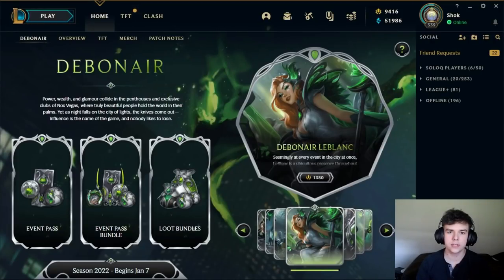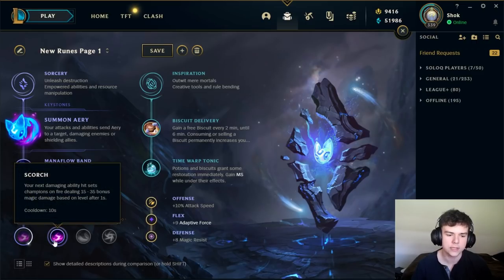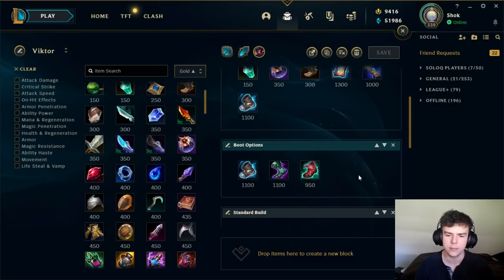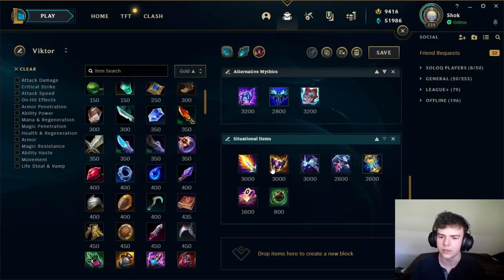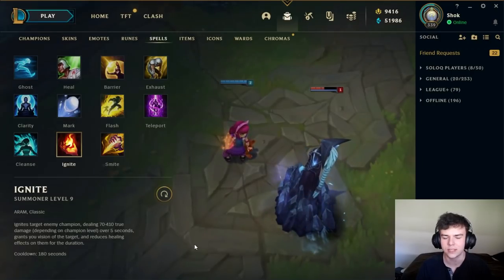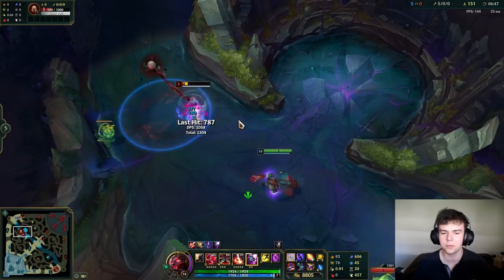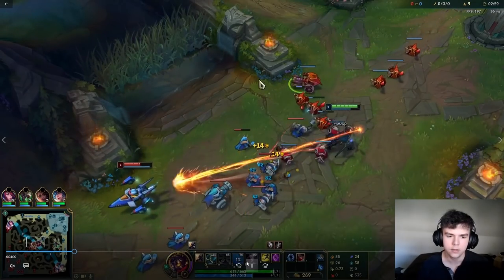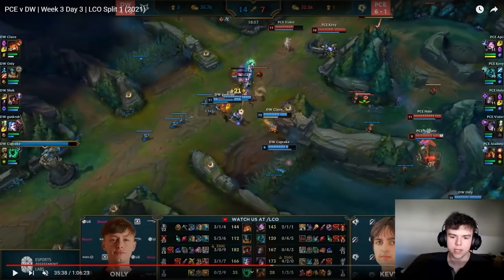HOW TO PLAY VIKTOR - FULL INDEPTH GUIDE - RANK 1 CHALLENGER MID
0:00 Intro
0:22 Runes
7:43 Items
20:32 Summoners
22:37 Abilities
30:49 Tips + Tricks
33:27 Laning
42:02 Teamfighting
46:55 Matchups